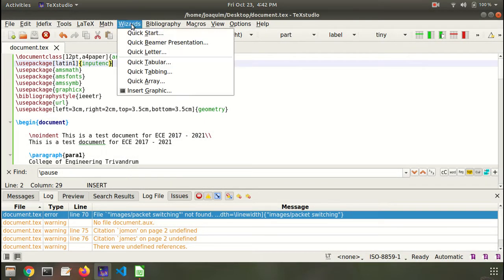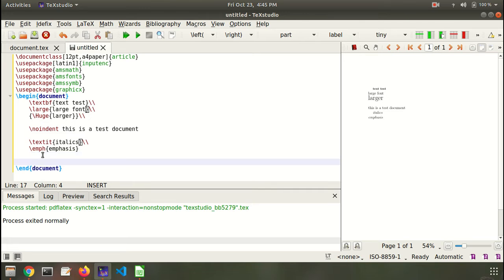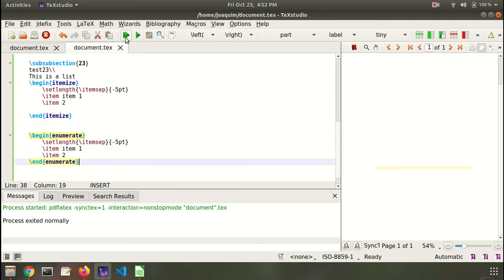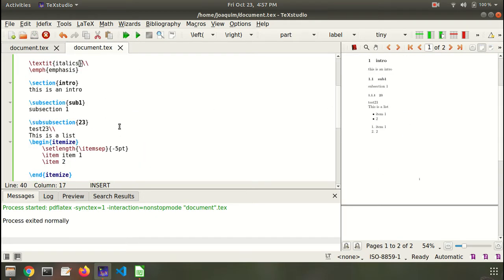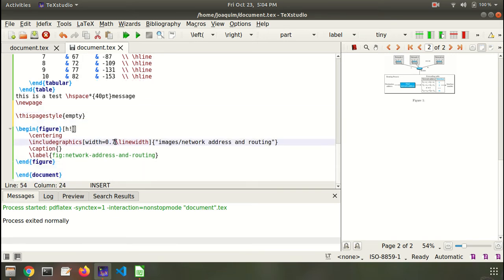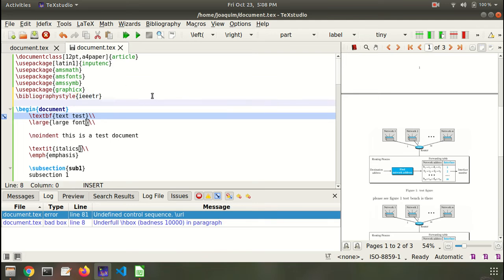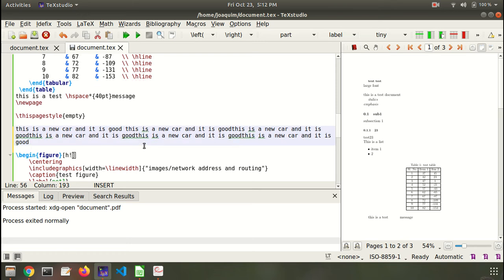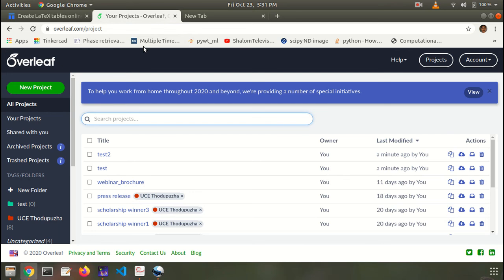Latex crash course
Latex IDE , Online editor